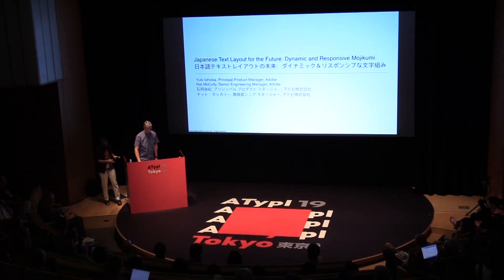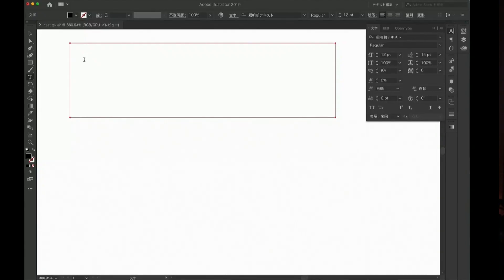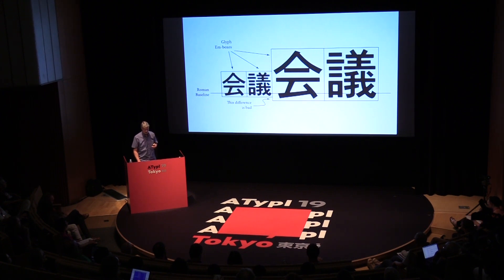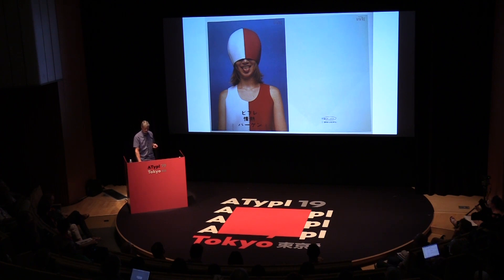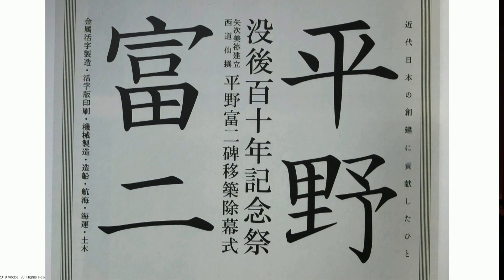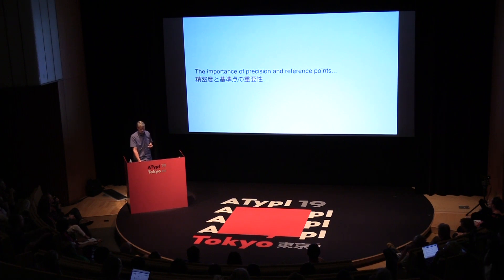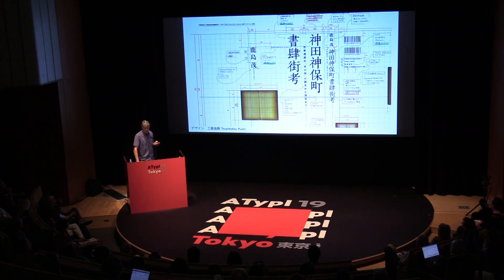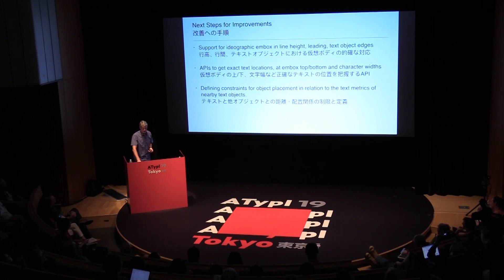Japanese Text Layout for the Future | Yuki Ishioka, Nat McCully | ATypI 2019 Tokyo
The role of text in the visual and aesthetic balance in the use of space in Japanese graphic design has been overlooked or misunderstood in the development of modern publishing technologies, especially when it comes to dynamic and responsive layout systems. Specifically, traditional metrics relating to the ideographic em-box are often not fully supported, and so the basis of how space on the layout is calculated diverges from tradition, and makes it difficult to reproduce the same “balance” using modern software. This talk addresses this topic and explains some of the issues with dynamic and responsive layout—namely, that layout algorithms, in shaping layout constraints, currently do not treat empty or negative space as a component equal to other content elements. As a result, the intention of the Japanese graphic designer is lost. The presentation goes over the issues that designers and web developers face—Japanese websites that attempt fine control of the spacing of text elements and the text layout itself are hard-coded to a given dimension, and the text is meticulously styled so that it approximates the precision of print. The problem is that such HTML pages cannot reflow or be re-formed across different-sized screens, and if left up to the browser engines, the spatial balance is jettisoned, resulting in a layout that looks wrong. Designers will have to encode their design intent (the shifting of the spacing of elements in a balanced way) using Japanese font metrics and text measurements, and the layout engines will have to change to support them. Emerging font technologies like variable fonts will have to overcome the issues of supporting vertical text, which have multiple glyph orientations in the same line, and the tools will have to support those features with a reasonable UI.